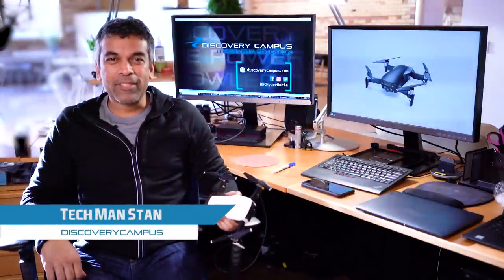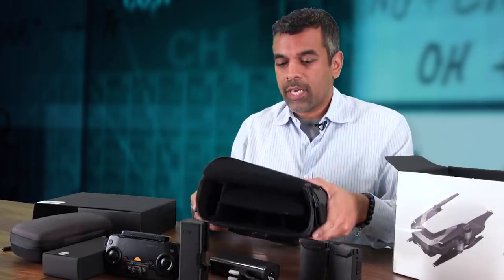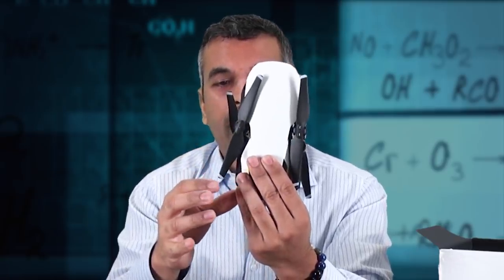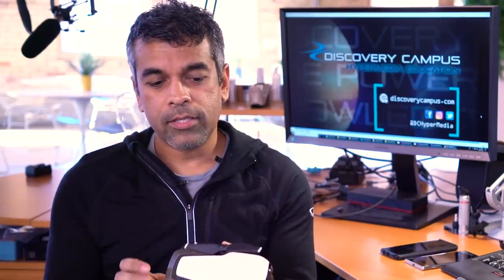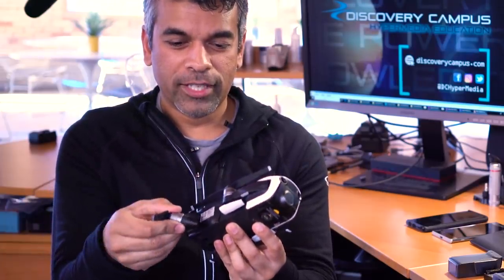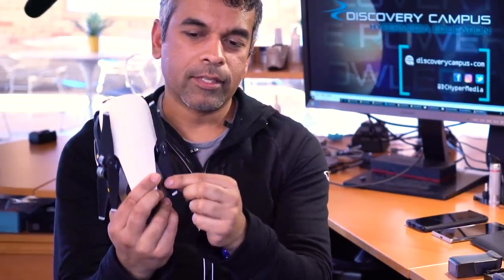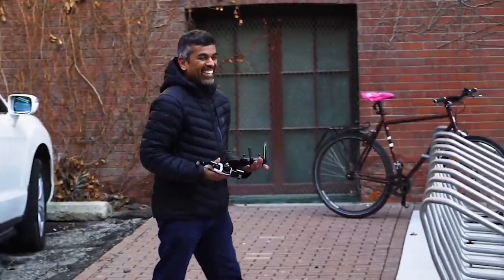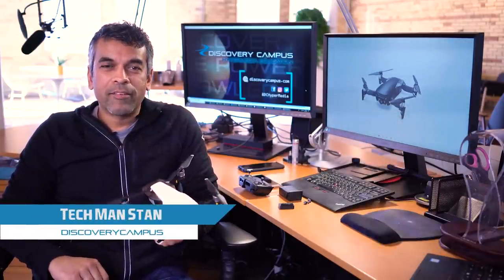DJI MAVIC AIR DRONE - UNBOXING & REVIEW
Welcome to TECH MAN STAN, a show about tech stuff.   In this, our very first episode, we unbox and review the DJI MAVIC AIR DRONE.  Enjoy!

Hosted by Stan.  Directed & Edited by Clemente Alves.

Produced by Discoverycampus TV